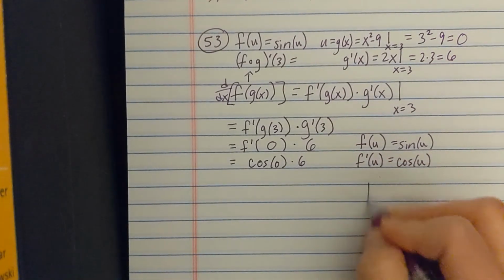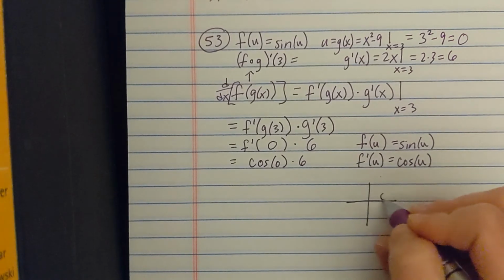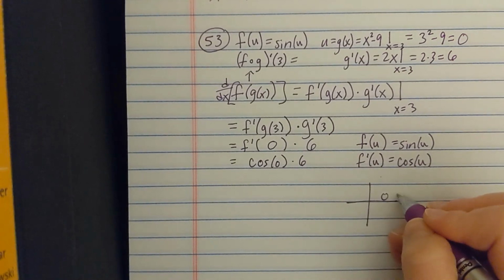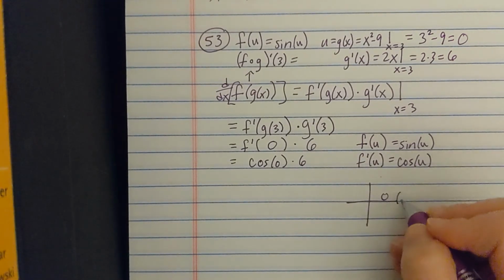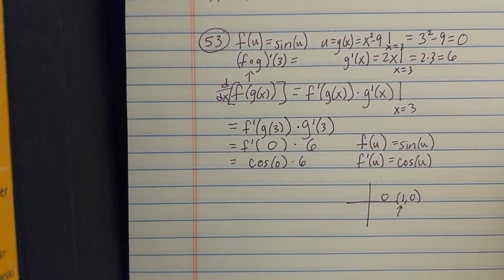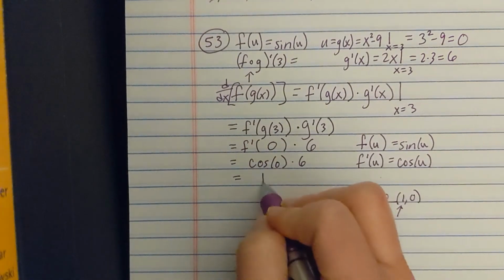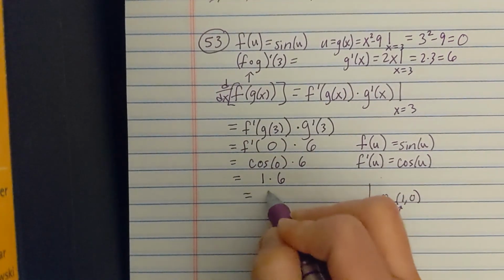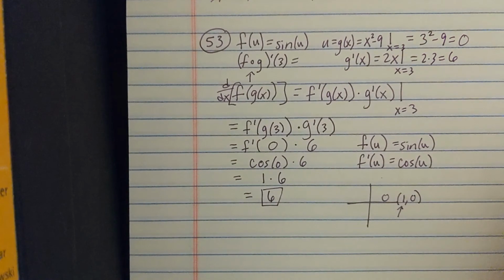Calculus Set 3 #53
Problem #3 worked out from Set 3: Multiple Choice Questions on Differentiation